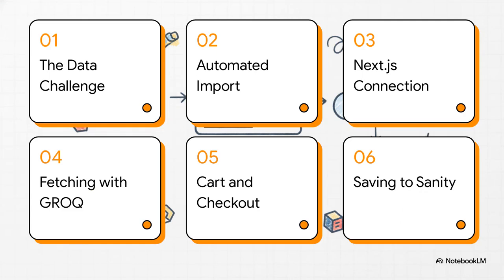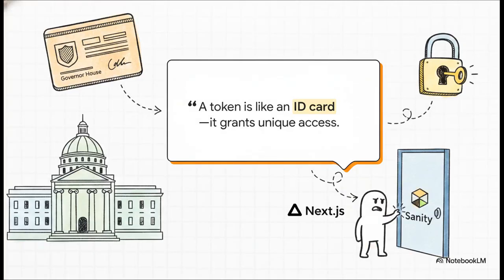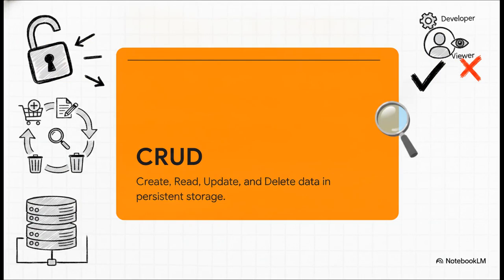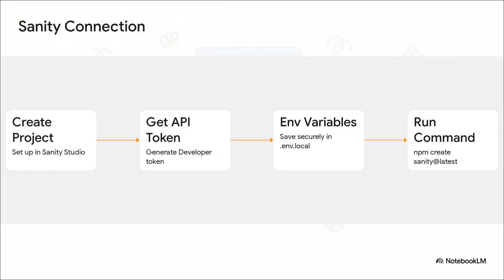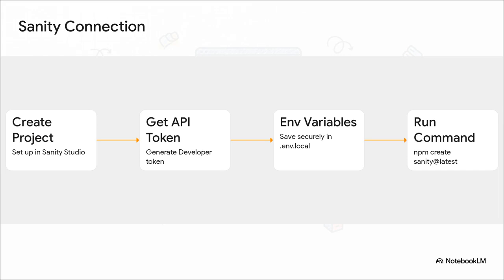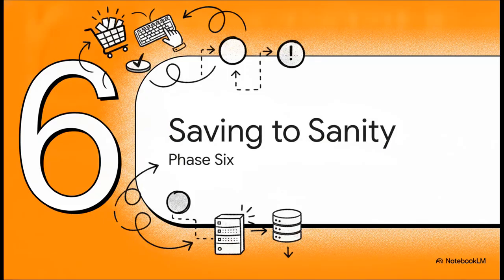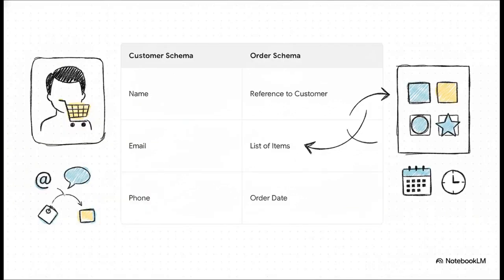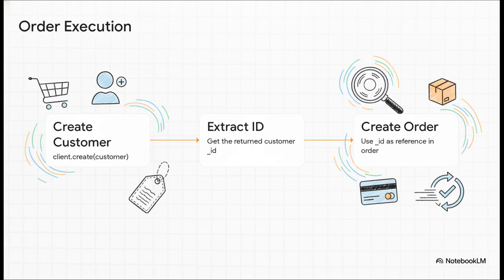Next js & Sanity Journey